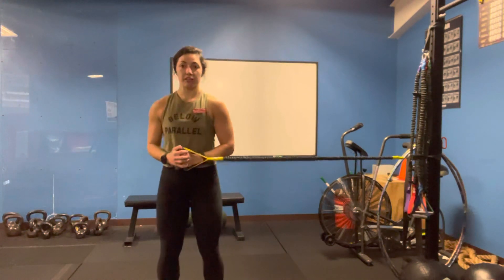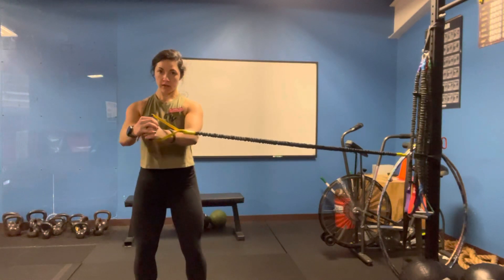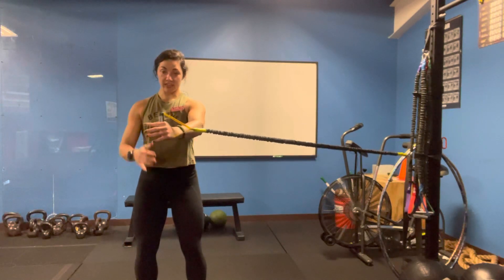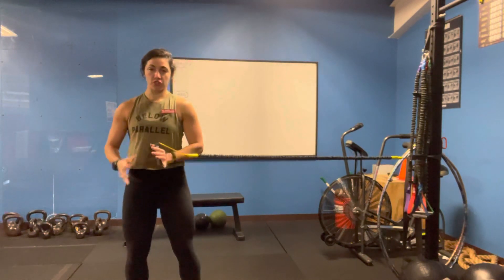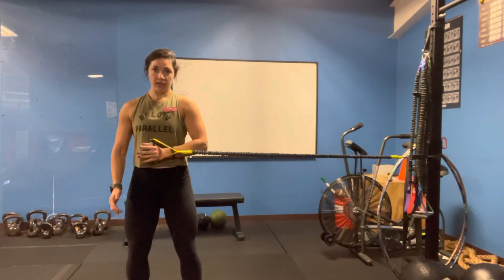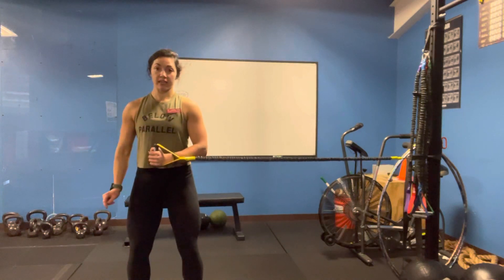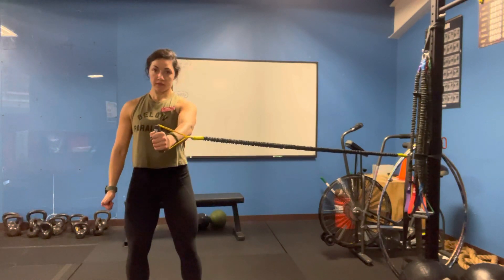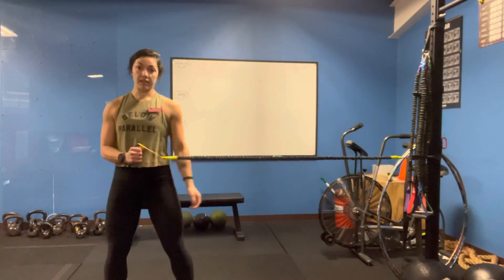Palloff Press - anti rotation core stabilization